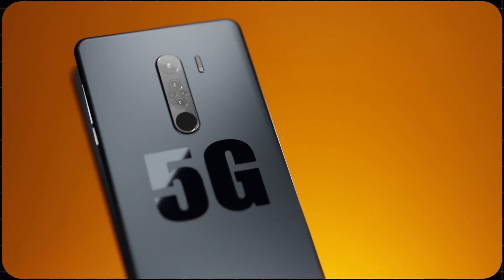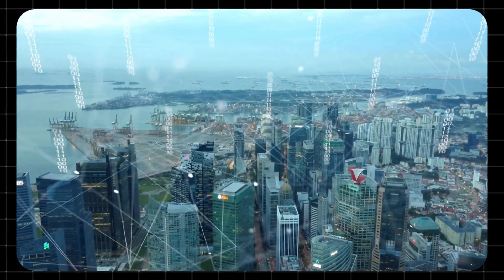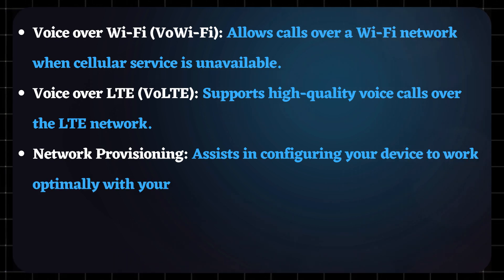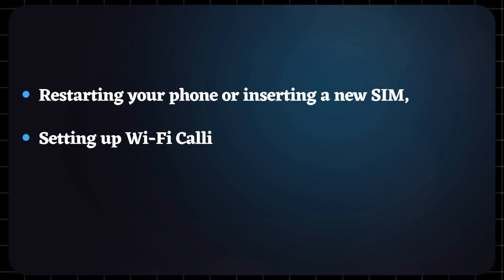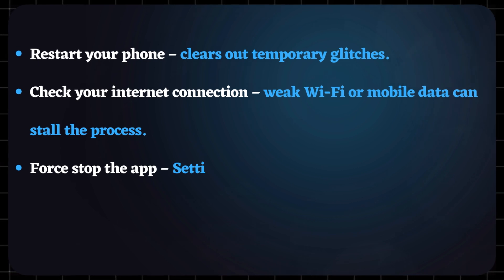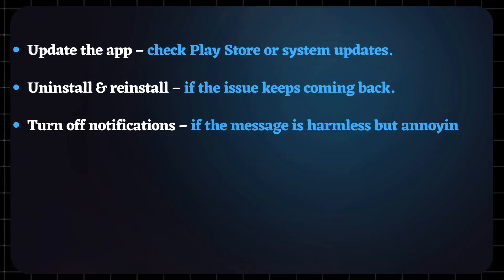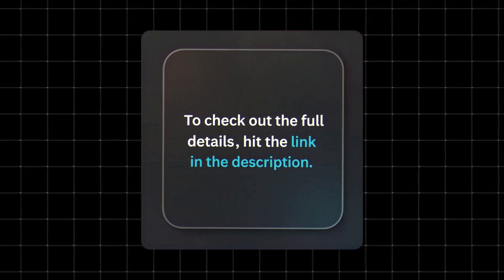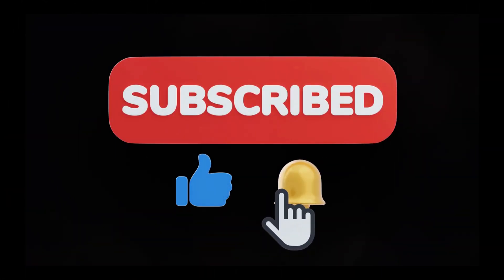What is Carrier Hub App on Android phones? | Fix Processing Requests Notification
If you’ve noticed Carrier Hub app on your Android phone—or keep getting that annoying message, “Carrier Hub processing requests”—you’re probably wondering what it is, why it happens, and if you should be concerned.

In this video, I’ll explain:
✅ What the Carrier Hub app does
✅ Why the “processing requests” message shows up
✅ Simple fixes to stop it
✅ Whether it’s safe to remove Carrier Hub from your phone